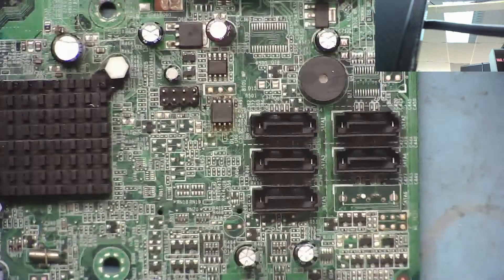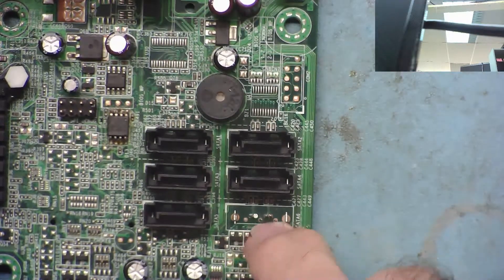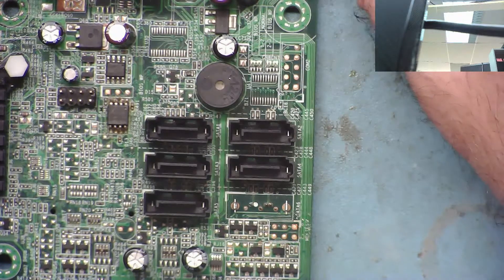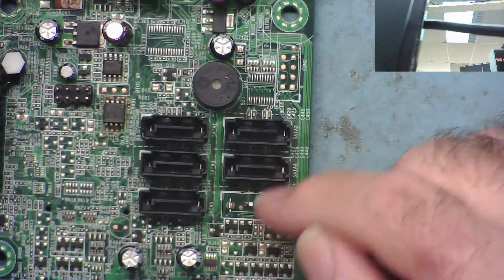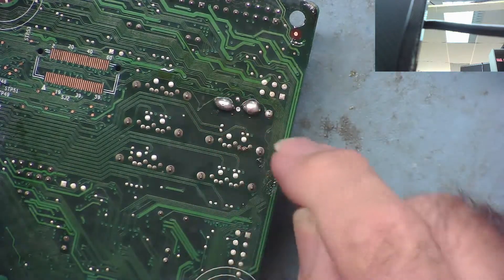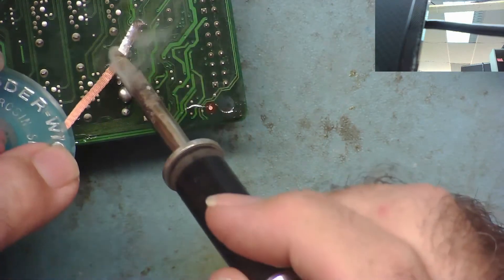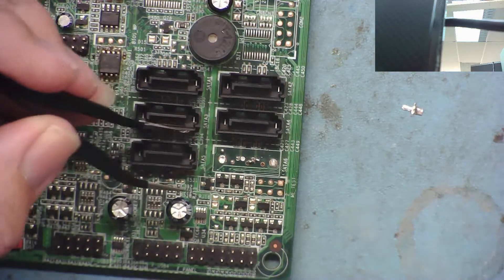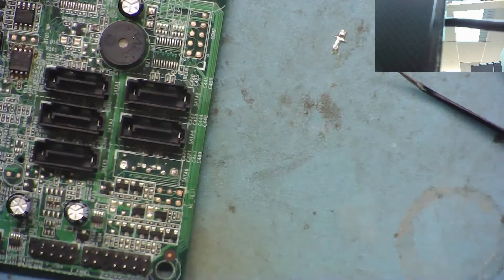Replace broken SATA Socket Connector - With Basic Tools!!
Replace Broken SATA Socket - With Basic Tools

So as promised (on the comments to the previous video (LER #074) Here is how to replace the broken SATA connector if you only have basic tools and equipment

Tools used
Soldering Iron
Hot Air Station
Leaded Solder
Flux
Solder Braid

DM40C
Aneng AN870 (Same as Zoyi ZT219)
Zoyi ZT-DQ02
WinAPEX 268B Clamp Meter
VC480C+ MILLIOHM METER
MESR-100 ESR METER
XC6013L CAPACITOR METER
FNB58 USB ANALYZER
4KV Breakdown Tester
LED Backlight Tester
NI-210SC Curve Tracer
NI210SJ (cheaper option but watch my review)
PCI POST ANALYZER
FNIRSI 1014D SCOPE
NPS3010W 30V 10A PSU
Nice-Power Dual 120V 3A PSU
HR1520 Pro Short Killer
KSGER T12 Soldering Station
AIFEN-A9 PRO Soldering Station C115/C210/C245/C470
C470 Soldering Iron & Tips
QUICK 861DW
PROS'KIT SS-331H
Sequre HT140 Hot Tweezers
KADA 853B Preheater
FNIRSI SWM-10 Spot Welder
INFIRAY P2 PRO IR CAMERA + MACRO LENS
TOOLTOP ET13S THERMAL CAMERA METER
ET13S MACRO LENS
Trinocular Microscope
TOMLOV TM4K AF FLEX
TL866 II+ PROGRAMMER
NC-559-ASM FLUX
DESOLDER BRAID (I use size 8045)
HX-T100 SOLDER
ESD-11 TWEEZERS

Richard